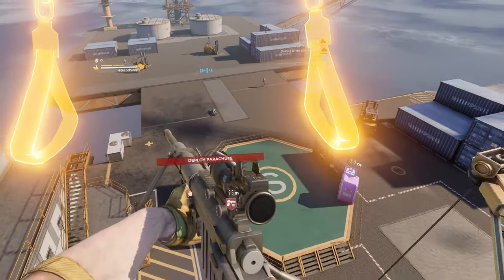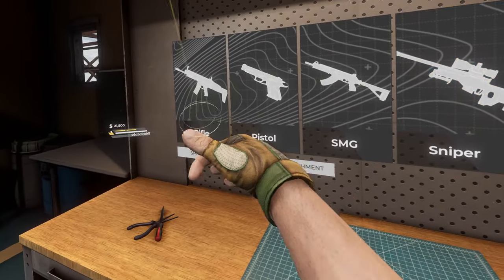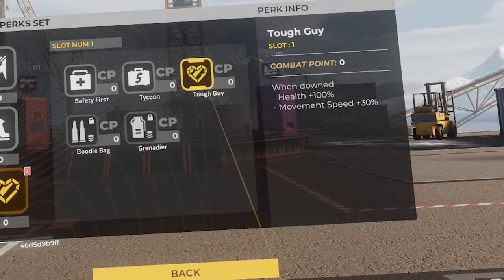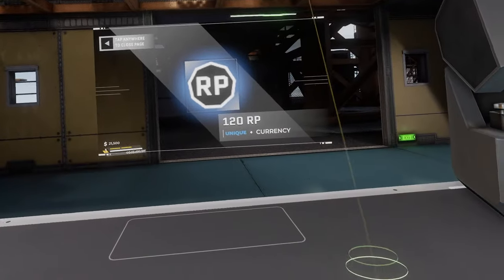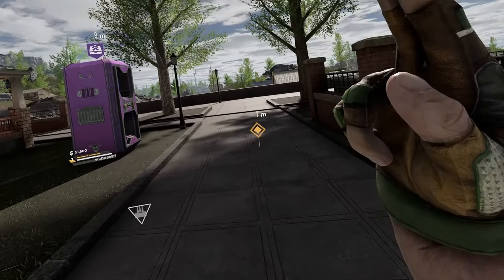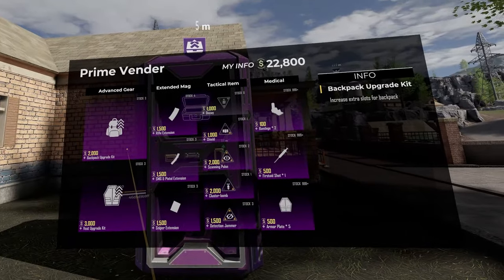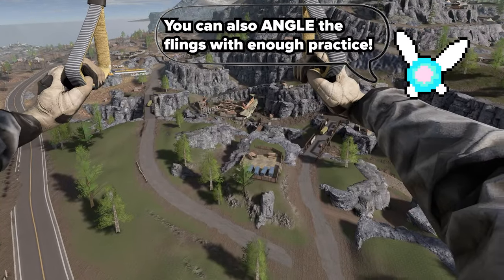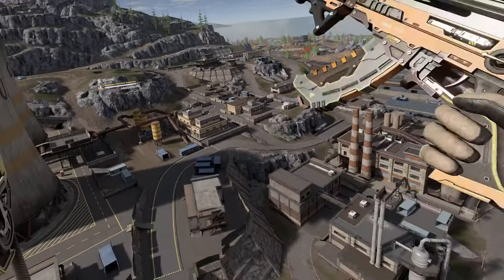Contractors Showdown Ultimate Starter Guide - Warzone VR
This game is Contractors Showdown...one of my favorite games already! Its a 60 player battle royale that is basically Call of Duty Warzone in VR!

PSVR2 : [POSSIBLY Coming Later]

0:00 Intro
0:48 What is the game?
1:40 Movement
4:20 Guns
7:15 Throwables
8:25 Perks
9:16 Contracts
9:30 Decode Chips
11:14 Cosmetics
13:12 Dropping into the match
14:10 Locating Boxes
15:00 NPCs
15:46 Air Drops
16:10 Using Map and Pings
17:10 Cosmetic Chips
17:49 Prime Vendor Items
18:01 Upgrades
18:54 Healing Items
20:05 Tactical Items
23:51 Munitions Vender
24:37 Redeploy Station
25:21 Insurance Station
27:24 Map Locations
29:36 Contractors Discount
30:03 Conclusion